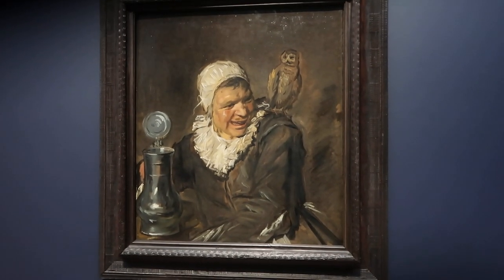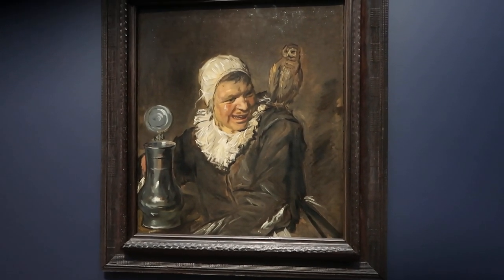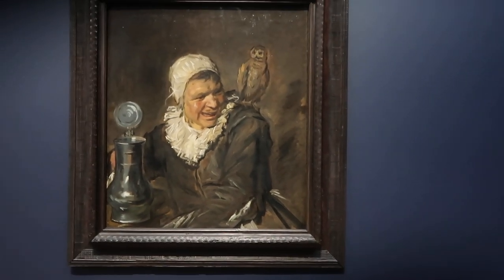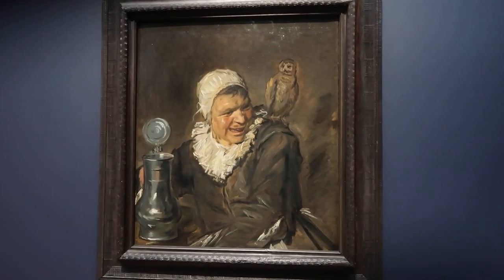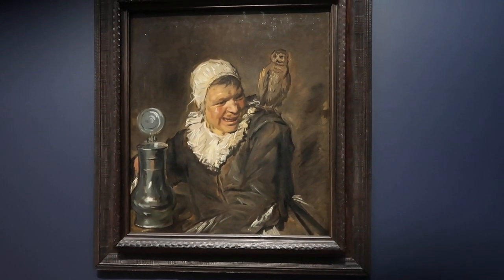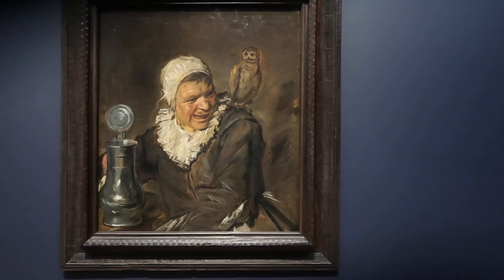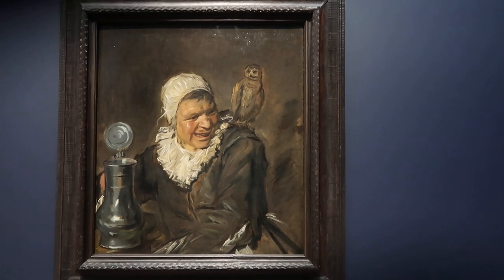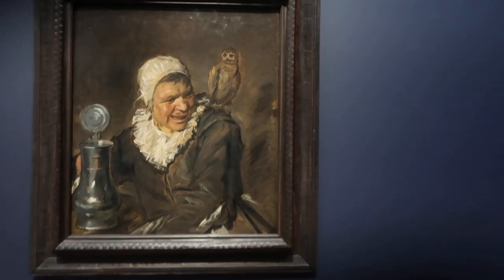Frans Hals Exhibit at the Rijks Museum - 2024